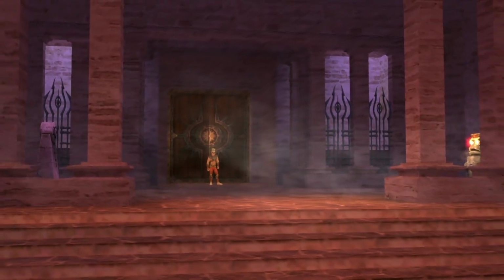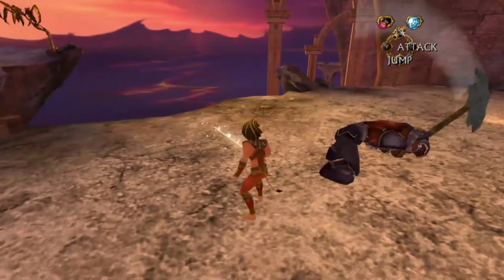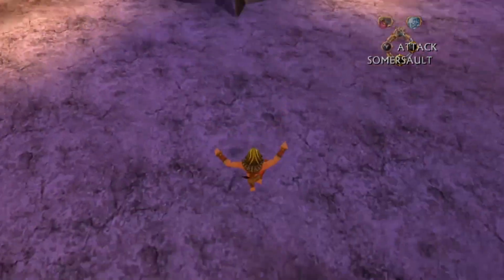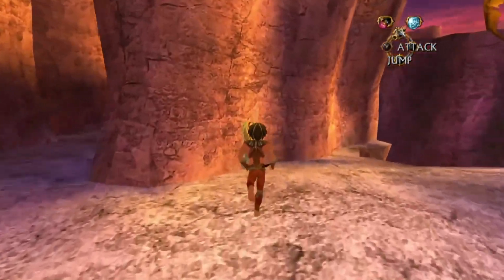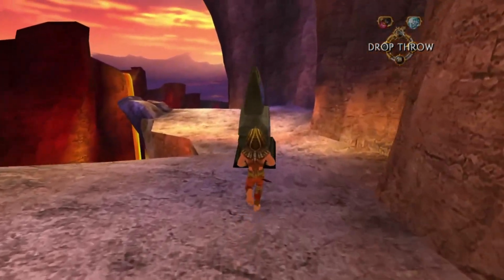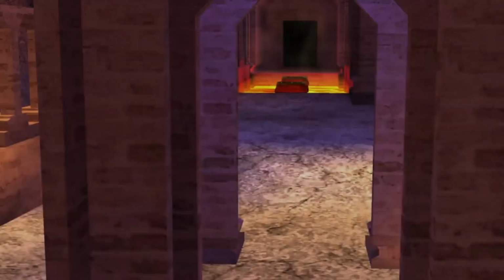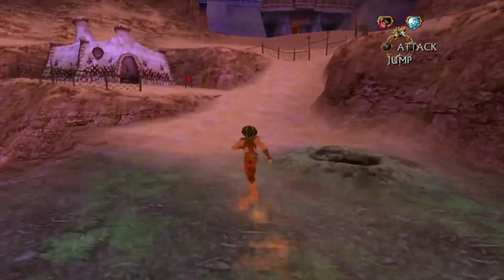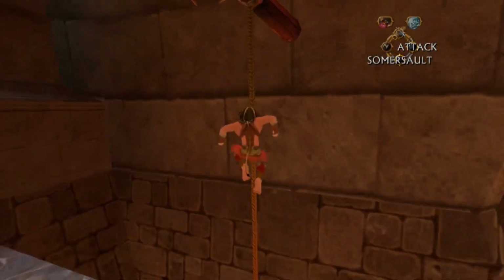Part 11- Sphinx and the Cursed Mummy 100% Playthrough with Commentary: Uruk Canyon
In an attempt to save the Nomad’s wife, we traverse Uruk Canyon to break 3 beams creating a force field prison around the woman.

In this video of Sphinx and the Cursed Mummy, we will capture some rare monsters, and ultimately get the Abydos pass card opening new passage for our next visit to Abydos. Enjoy!